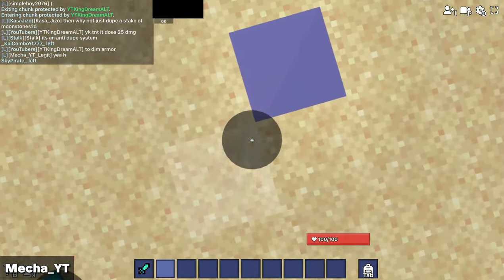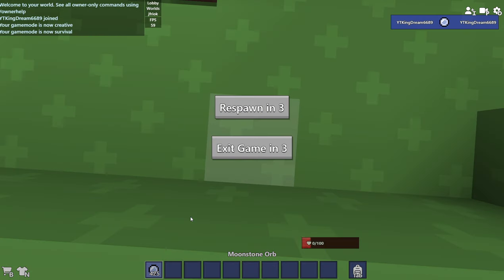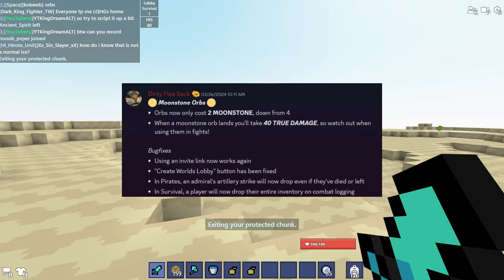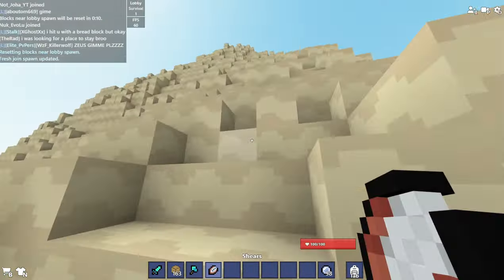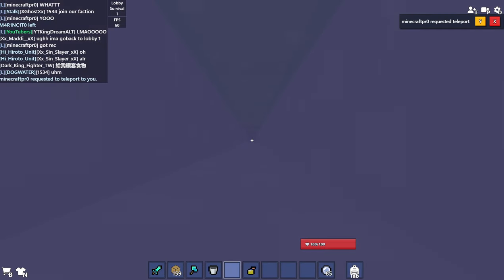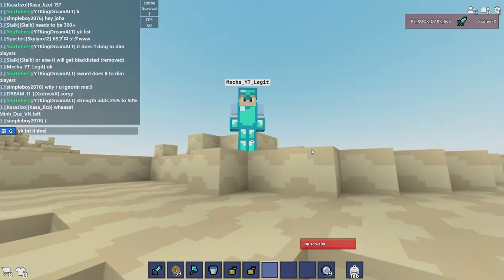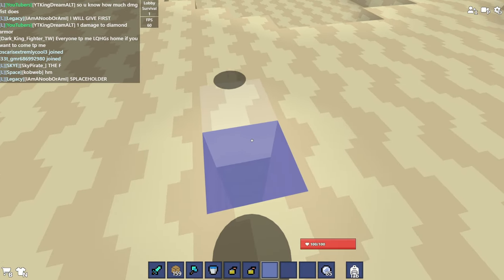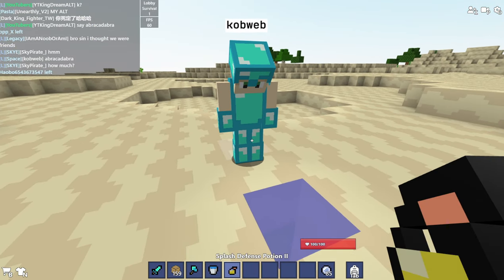THIS is The BEST Way to KILL Players on Bloxd.io!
I Hope You Enjoyed This Video! Comment Suggestions and Let Me Know If You Want Videos Like These!
💬- Discord Server -💬
📰- Credits -📰
- Canva
- Photopea
- @officialblueify for Thumbnails
- CREDITS To @Mecha_YT, @ElementalJaden736, @kobweb4s, Vixious, Panda for Helping!
(I Bought the $119.89/Year Plan and the Plan grants me Monetization to all Epidemic Sound Songs, if YOU use these songs; Epidemic Sound will Automatically Give you a Copyright Claim that will DEMONOTIZE your Video if you DON'T Have the Plan)
- Clever Girl by Jules Gaia, Crusaders by Adriel Fair, Wild Slide by Jules Gaia, Just Playing by Jules Gaia, Nintendo Revolution by Rolla Coasta, Supersonic Megalo Mam by Coma Svensson, Two Steps Back by Jules Gaia, Final Target in Sight by Trailer Worx, Change by AGST, Bubble Beam by Soara
© - Copyright - ©
If you copy/use my footage without Fair Use (Fair Use Doctrine, also correctly) I have the right to copyright strike the video/request a DMCA Takedown that takedown the video and gives the copier a Copyright Strike.
💻- Editor -💻
- CapCut